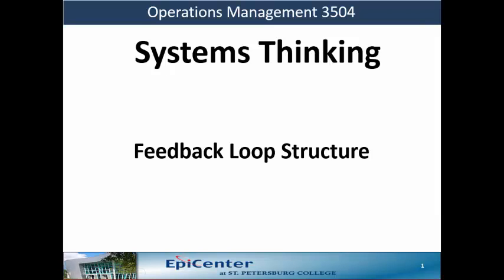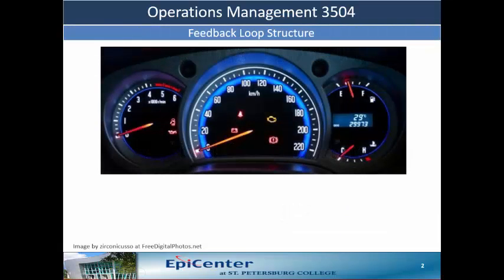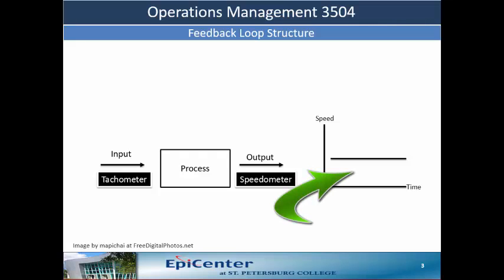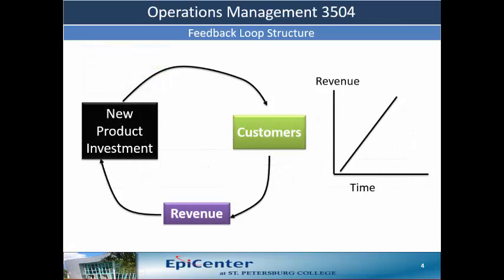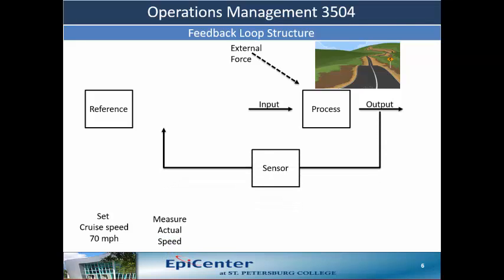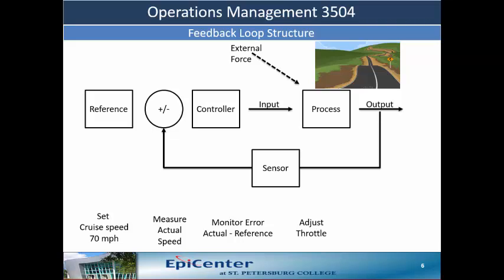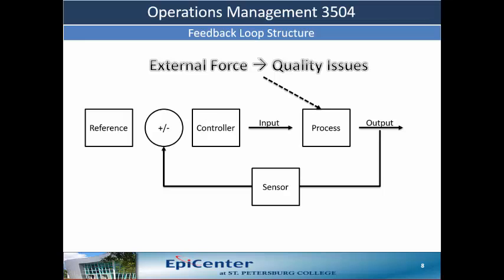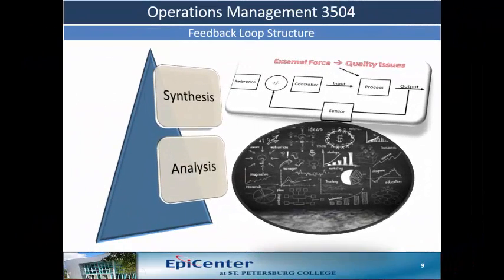SPC MAN3504: Systems Thinking and Feedback Loop Structure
St Petersburg College, MAN3504 – Operations Management